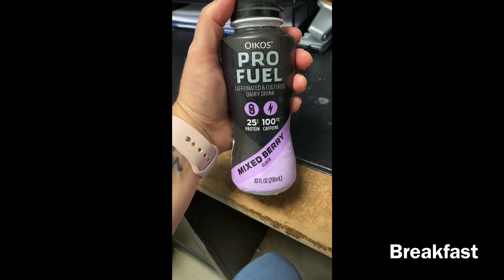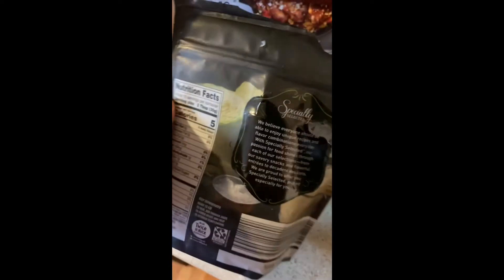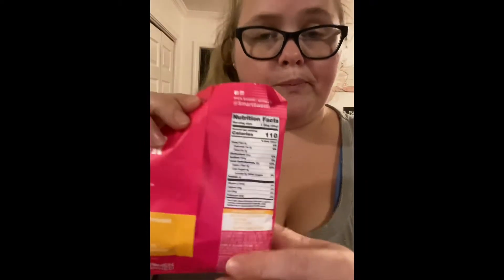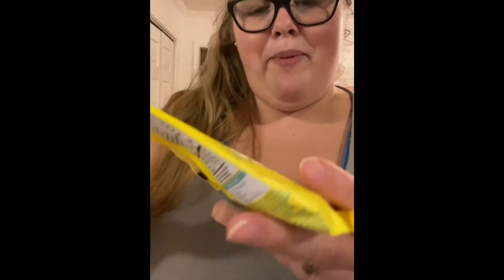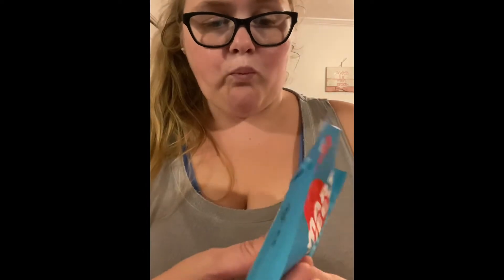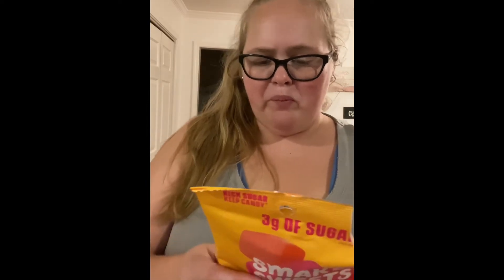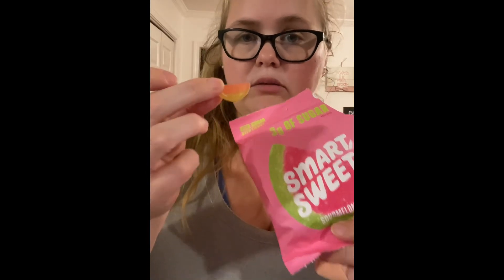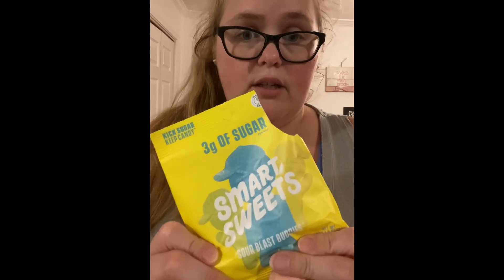Eat in a Day & Smart Sweets Review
In this video I give an example of what I typically eat in a day. I also just recently got all of the smart sweet candies and decided to give my review of them!